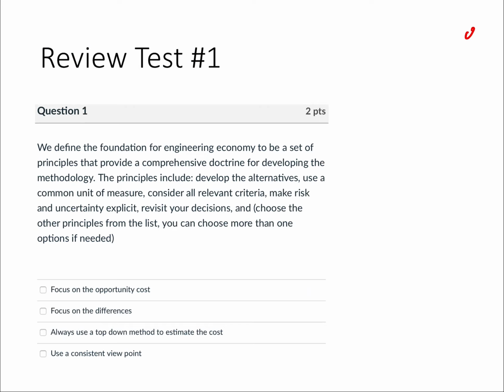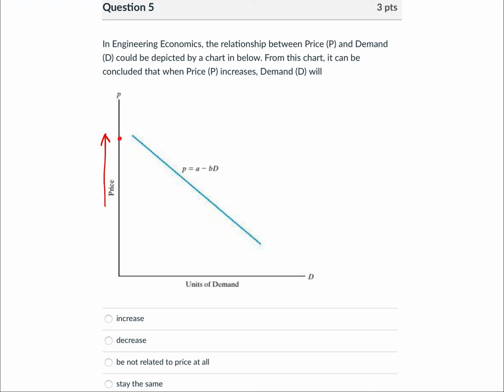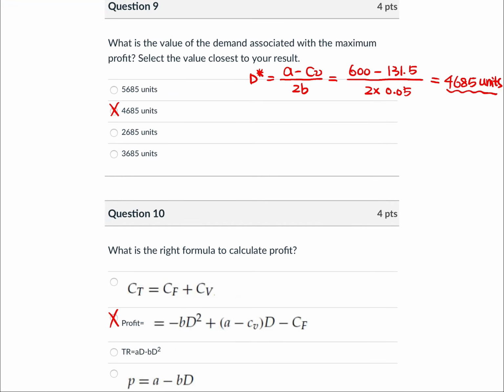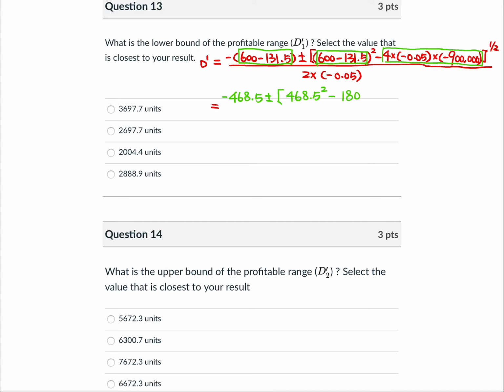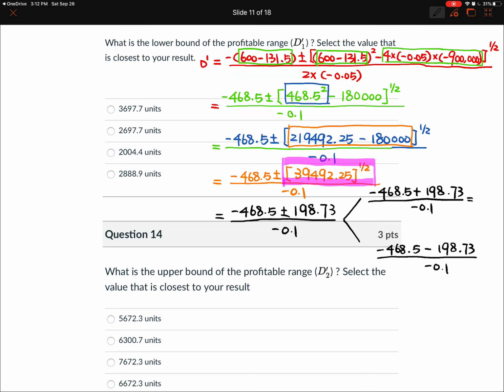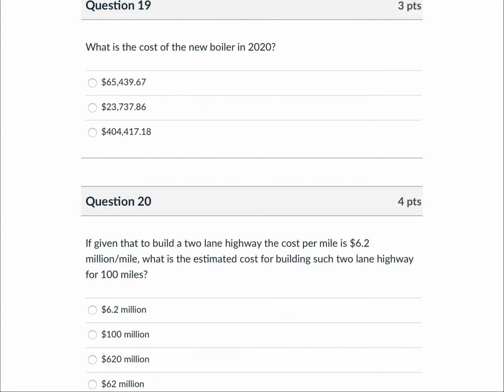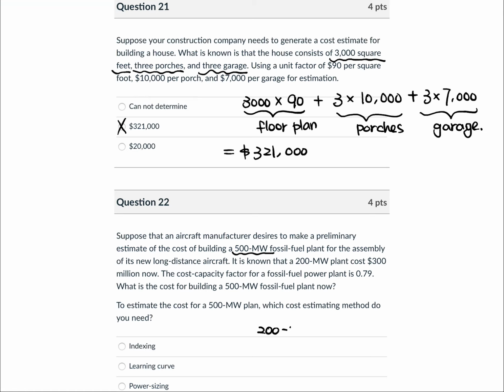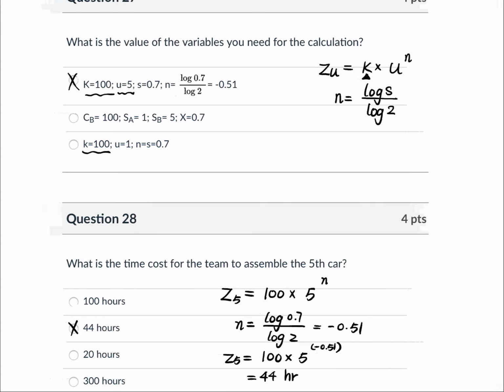AEC390_2020_Lec14